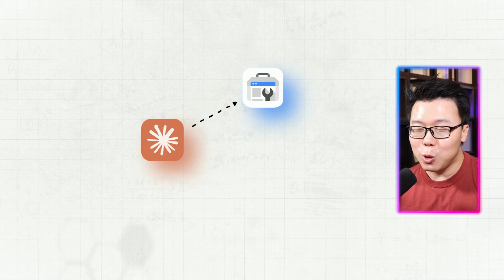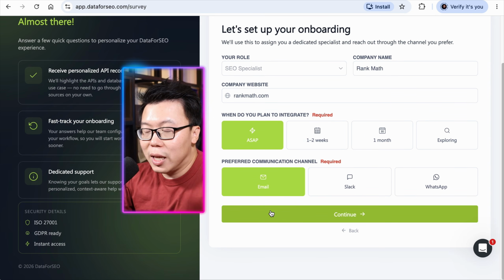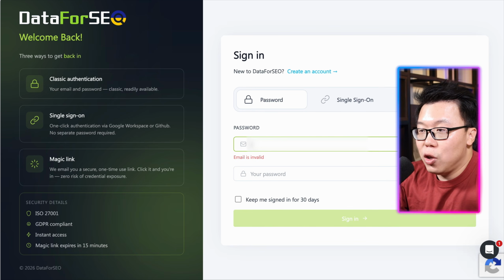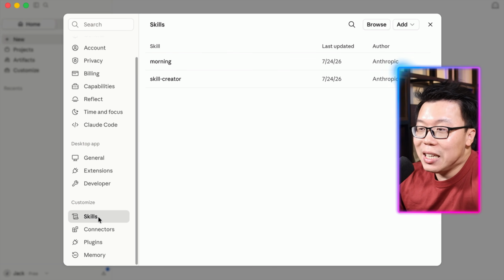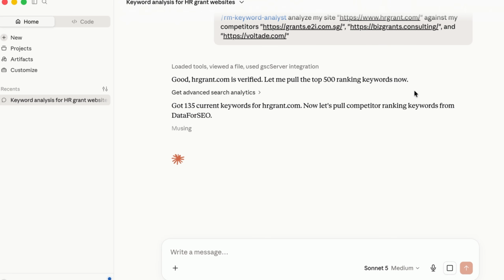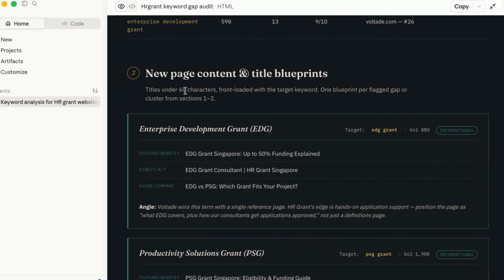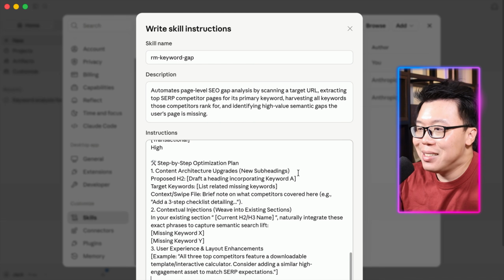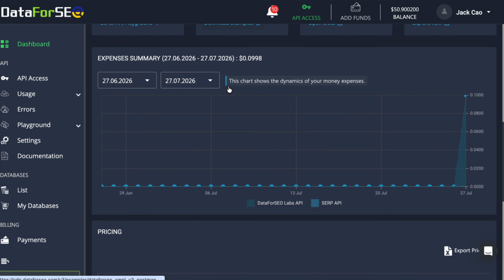The Future of Keyword Research (Integrated Context Data)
In this video, you'll learn how to connect Data for SEO MCP with Claude Desktop and add AI skills that can help streamline your SEO workflow. We'll walk you through the complete setup process, from connecting the MCP server to configuring Claude Desktop.

Chapters (Timestamps):

00:00 - Introduction
02:10 - Data for SEO MCP: Setup & Connection
05:35 - Claude Desktop: Add Skills
14:56 - Outro